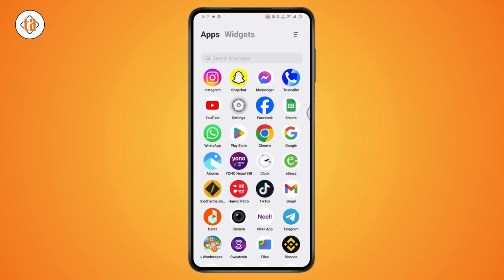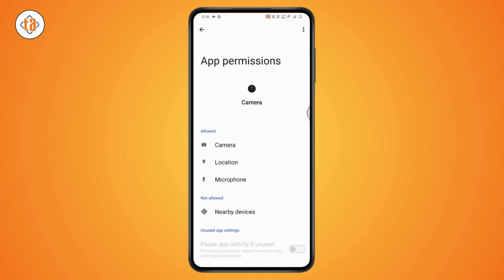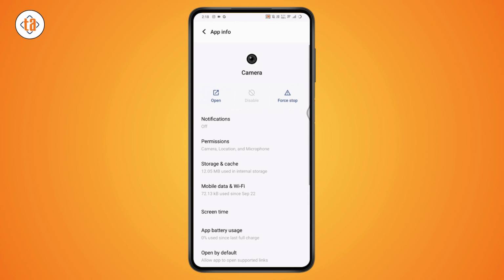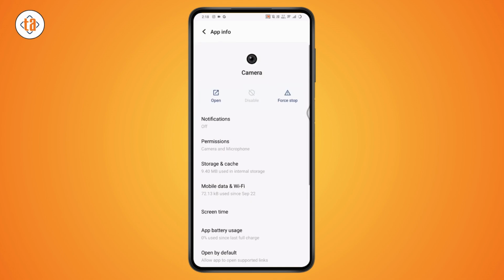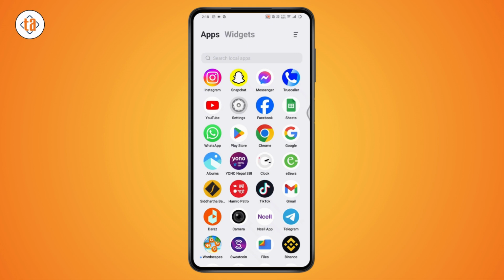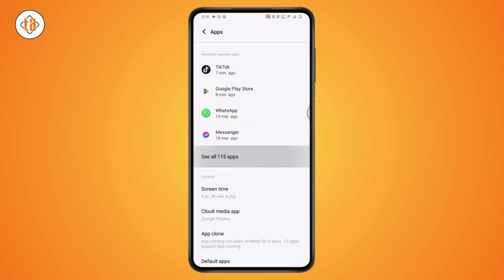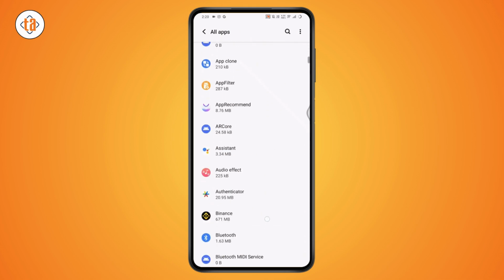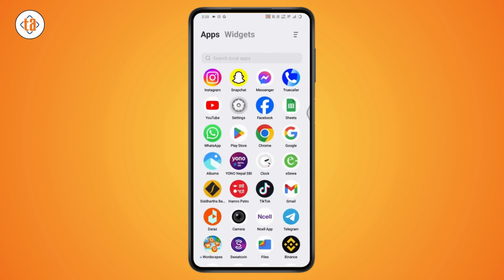How To Fix Camera Not Working | Sd Camera Error, Camera Is Temporarily Unavailable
In this video, we'll show you how to fix a camera that's not working on your device. Whether you're facing issues with a built-in webcam or an external camera, we'll guide you through troubleshooting steps to get it functioning properly again.

0:00 - Introduction
0:12 - Checking Camera Connections and Settings
0:24 - Updating or Reinstalling Camera Drivers
0:36 - Adjusting Privacy Settings for Camera Access
0:48 - Conclusion